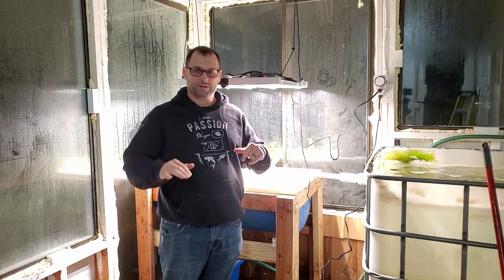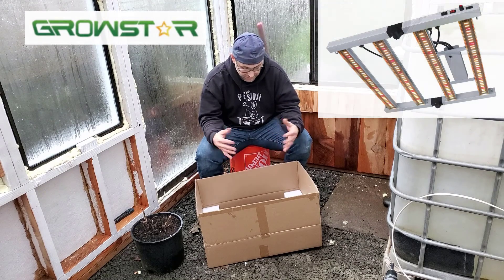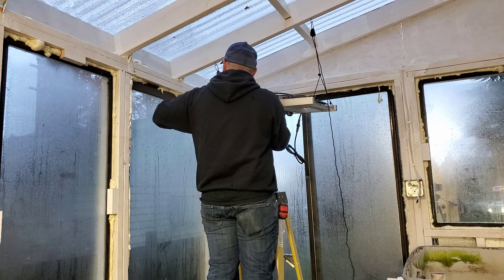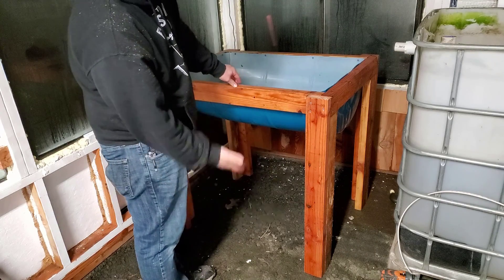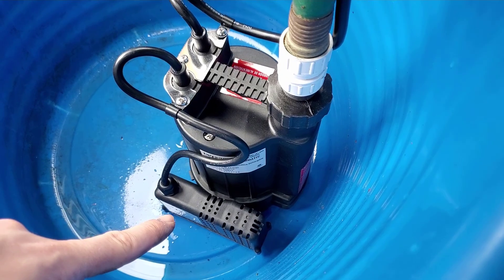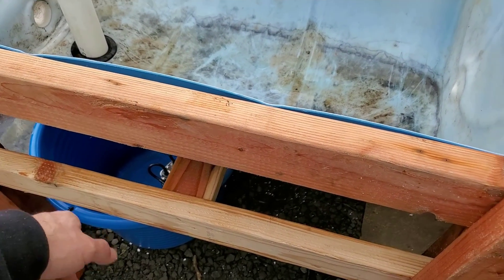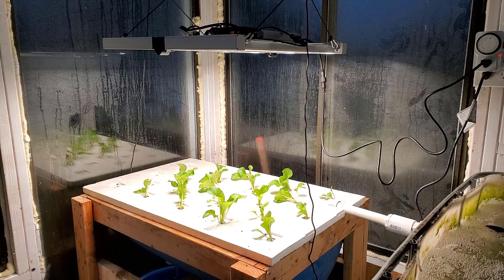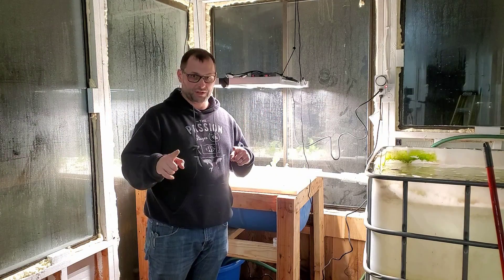DIY Lettuce Raft Build and Setup "Perfect for Aquaponics"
In this video, I will walk you through how to build a Lettuce Raft bed using recycled Barrel. We will then get the system set up and working all with directions to help you set up for aquaponics or something similar. I will also be showing off my new Growstar LED full spectrum grow light, and walking through the setup of that light as well.
This is just the start of the total system that will be running off this IBC tote.
1" Uniseals (5 pack)
1" Uniseal (2 pack)
2" Uniseals (5 pack)
2" Uniseals (2 pack)
1" PVC 90 deg (10 Pack)
1" PVC 90 deg (1)
2" PVC 90 deg
2" to 1" Reducer

Growstar MN-W3000 LED grow light

Chapters
0:00, Opening
0:51, Bed Build
2:27, Growstar MN-W3000
4:02, Setting up a grow light
5:30, Finishing the Bed
8:07, Putting in the Drain
10:37, Setting up the Pump
11:49, Finishing Setup
12:48, Setting up the raft
16:42, Planting starts
17:59, Light Test
18:44, Closing